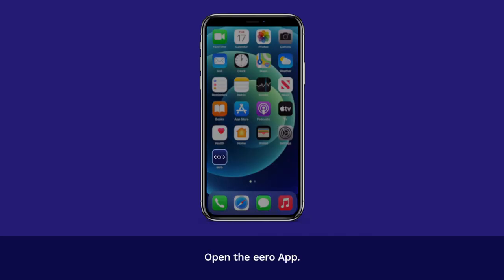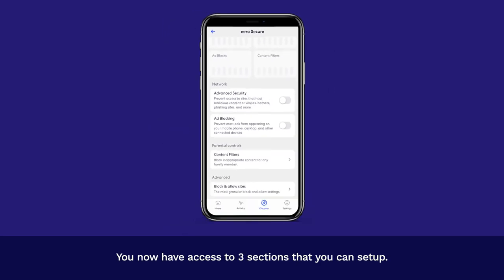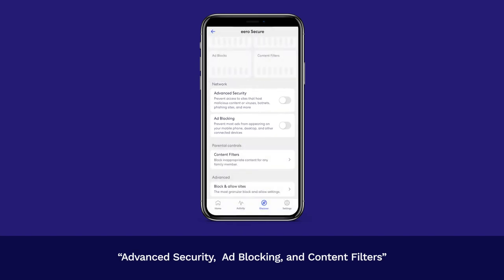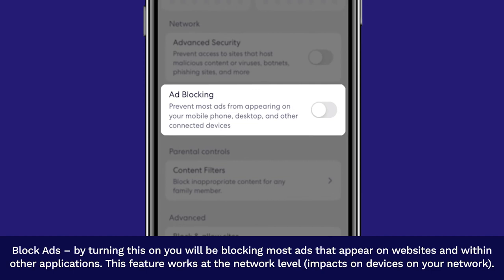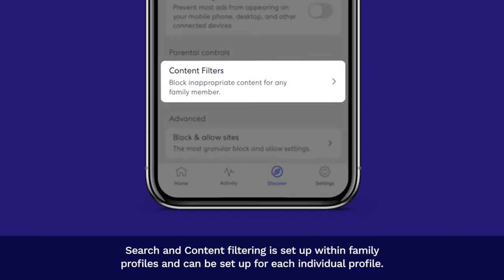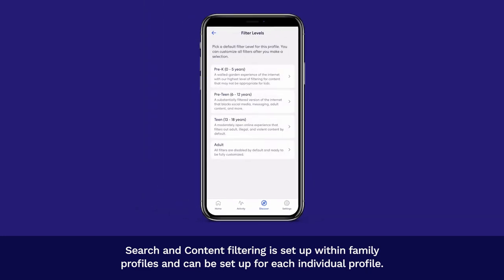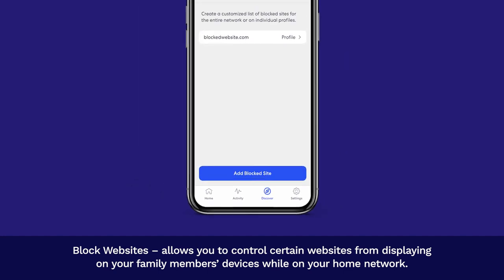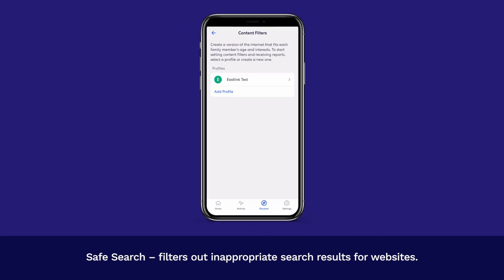How to Setup Parental Controls and Virus Protection Using the eero App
Keep you and your family safe online with WiFi powered by eero's parental controls and virus protection. Need more online safety tips?